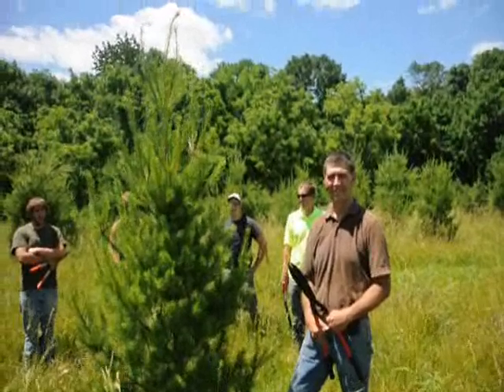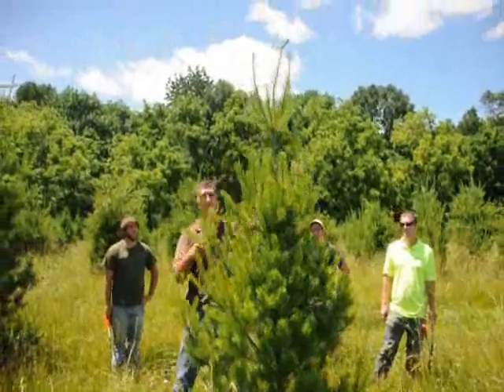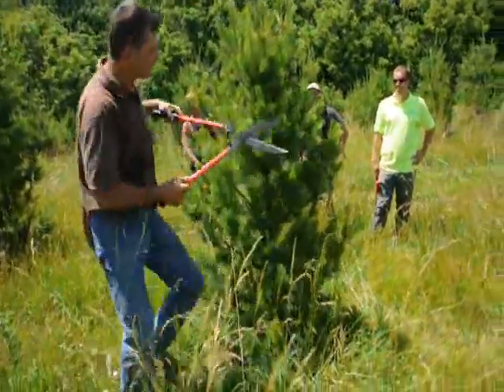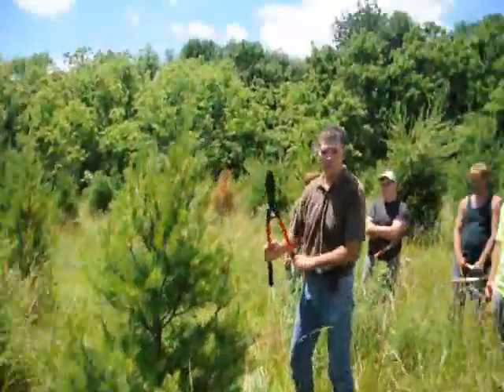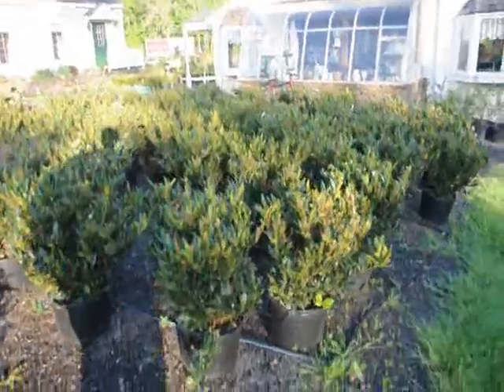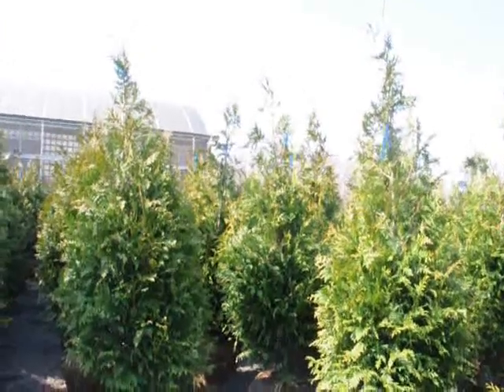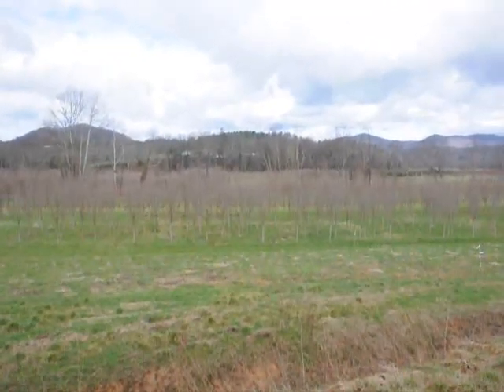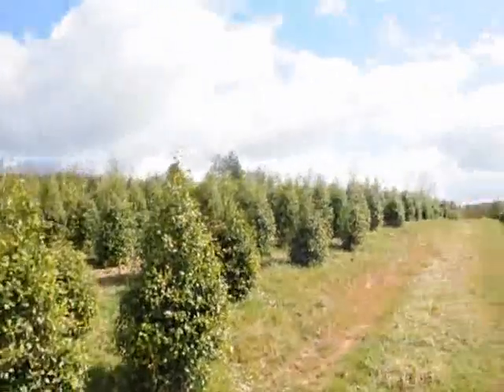The Way We Trim an Eastern White Pine Tree At Our Farm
Deer Pointe
Deerfield Knoll
Delchester Farm
Devon Hunt
Dilworthtown Oak Estates
Duffryn Mawr
Dutts Mill
East Nantmeal
Elk Mills
Elkdale
Fair Acres Farm
Fair Meadow
Fieldpoint
Franklin
Freedom View
Garden
Glen Craig
Glen Hardie
Goshen Commons
Goshen Terrace
Goshen West
Grace Villa
Grand Oak Run
Green Lane Village
 Green Manor Farm
Hamilton Place
Haverfield
Heartsease
Hiestand
Hilloch Manor
Hollow Run Farms
Hummingbird Farm
Hunt Country
Hyllwynd
Jerrehian Estates
Kirby Woods
Knickerbocker
Land Grant Farms
Lees
Leopard Farms
Leopard Lakes
Lexington Court
Lexton Woods
Malins
Marydell Farms
Matthews
Meadows at Valley Forge
Meriweather Farms
Millers MH Park
Moorehall at Valley Forge
Norway
Oakland
Oakwood Farms
Old Covered Bridge Estates
Pamona Park
Paoli Gardens
Paoli Manor
Paoli Road
Paoli Woods Foxwood
Pawling Woods
Penns Preserve at Willistown
Pennwood South
Pepple
Pin Oak Farms
Pleasant Grove
Plumly
Plumly Acres
Plumly Farms
Powderhorn Knoll
Radnor Hunt
Rapps Corner
Rennyson
Reserve at Chadds Ford
Revolutionary Farm
Riverwalk
Rockland Village I and II
Rocklyn
Rollinwood
Ronnie Park
Roundelay
Saint John Circle
Serpentine Acres
 Shand Vassar
Shiloh Woods
Ship Road
Stoney Run Farms
Stony Run MH Park
Strasburg Court
Suburban Village
Sunwood Farm
Swedesford Road
The Commons at Valley Forge
The Knolls of Birmingham
Thornbury
Thornbury Knoll
Tiberton
Treyburn
Trinity House
Twin Bridge Farm
Twin Turns Farm
Valley Forge Meadows
Valley Forge Mountain
Valley Forge Mountain North
Valley Forge Woods
Valley Greene
Village Builders
Village of Pickering Run
Waynes Brooke
Waynesborough Woods
West Goshen Hills
West Goshen Park
West Pikeland
West Wynn
Westmount
Westover Farms
Westtown Acres
Westtown Country Estates
Westtown Hillside
Westtown Knoll
Westtown Park
Weyhill
White Chimneys
Whitehorse Estates
Whitehorse Farms
Willborne Acres
Williams Corner
Willistown Chase
Willistown Hunt
Willistown Knoll
Willistown Woods
Wilsons Corner
Winding River
Windmere Place
Windon
Woodbine
Woodcock Farm
Woodwards Corner
Worington Commons
Wylie Farms
Wyllpen Farms